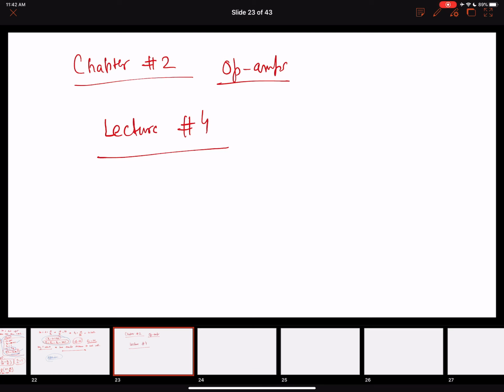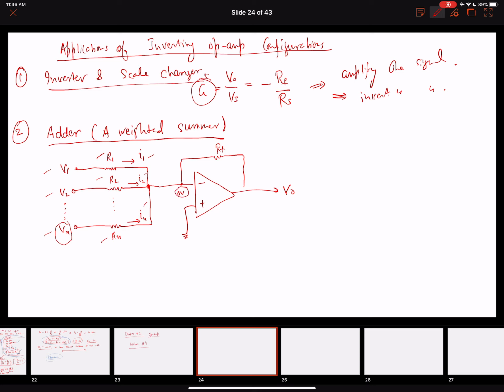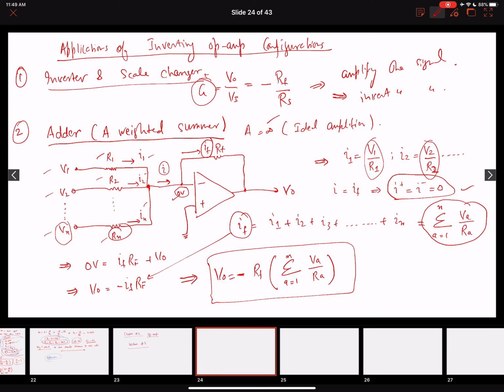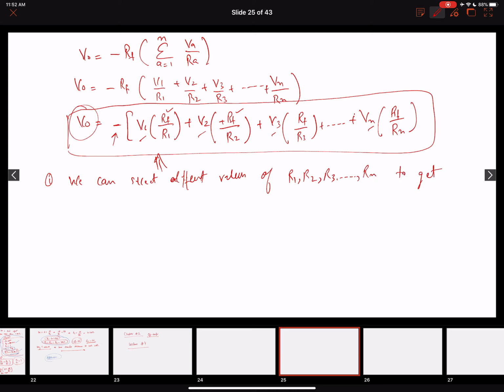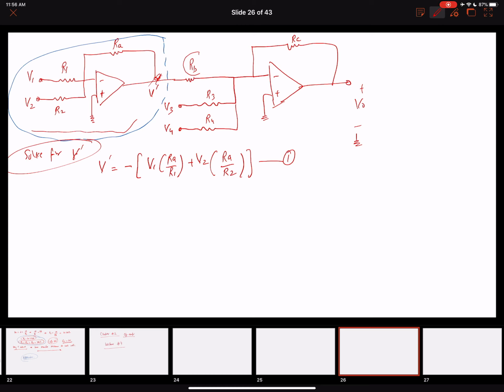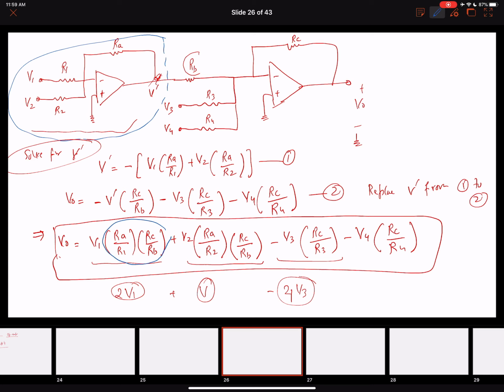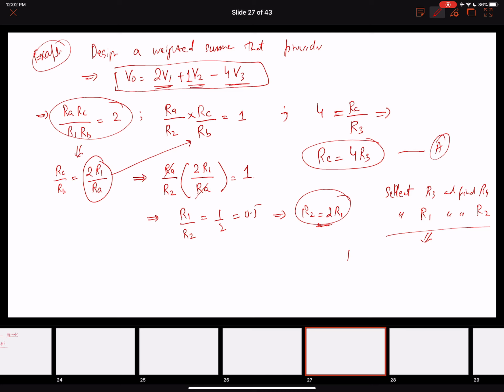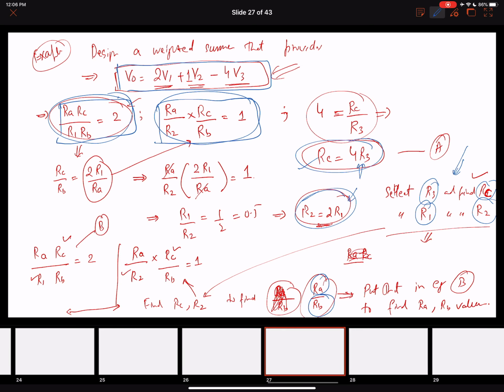Chapter_2: Lecture4-Applications: Weighted Summer, Example.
This lecture presents the weighted summing amplifier as an application of the inverting op-amp configuration. It shows how multiple input signals can be scaled and algebraically combined at the output.